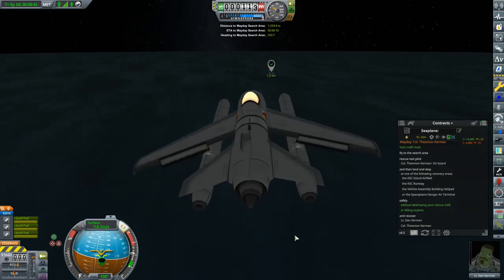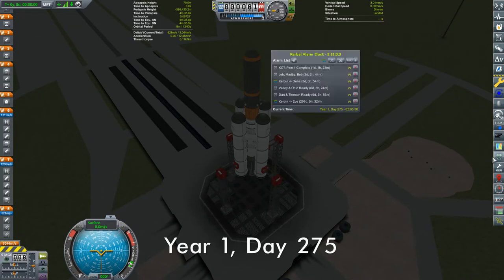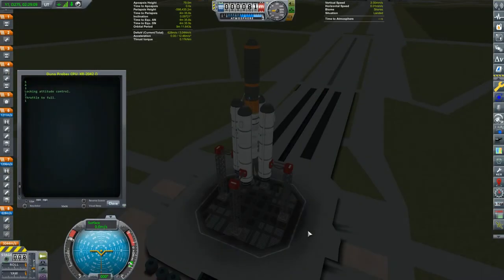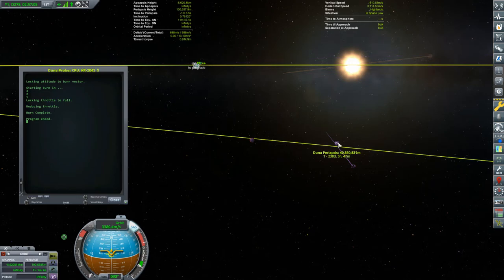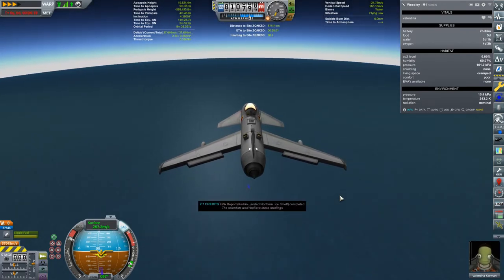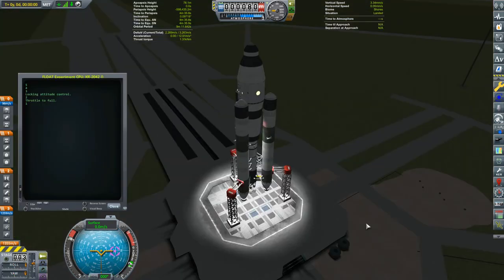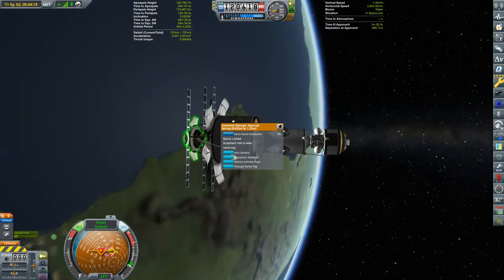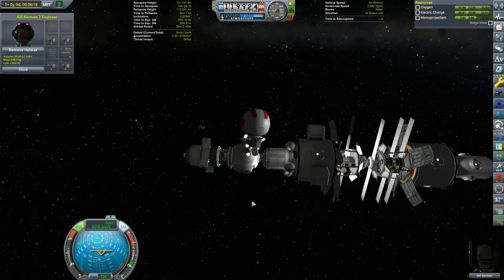Burning for Duna with Transfer Window Planner - KSP: Expedition Eve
Ep. 2x06: I use the Transfer Window Planner mod for my easiest ejection ever, and a new modules gets delivered to Kerbin Station.

0:00 - Intro & Lt. Dan Performs a Sea Rescue
6:38 - Using Transfer Window Planner for your Parking Orbit
15:16 - Plotting our Duna Injection Burn
22:28 - Bill Fixes a Broken Reaction Wheel on Kerbin Station
24:37 - Val Collects Science from the Badlands
33:02 - The FLOAT Module is Installed onto Kerbin Station

Full List of Mods:
► Aviation Lights
► Chatterer
► Crew R&R
► Community Tech Tree
► Contract Configurator
  ► SCANsat
  ► SETI
  ► Kerbal Academy
  ► Tourism Plus
► Contracts Window+
► Decoupler Shroud
► EVA Parachute
► Kerbalism
► kOS
► KRASH
► Future Solar
► Persistent Rotation
► Restock
► Restock+
► SCANsat
► Scrapyard
► SMART Parts
► Stage Recovery
► Texture Replacer
  ► Texture Pack: Diverse Kerbal Heads
► Trajectories
► Unkerballed Start
► Waypoint Manager